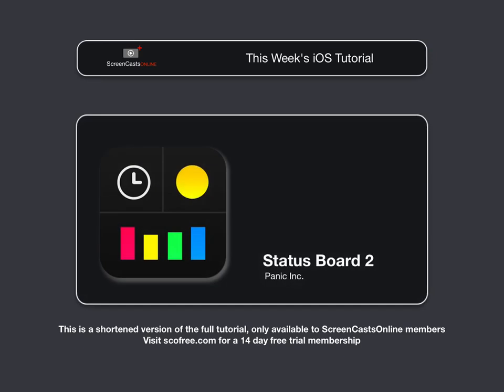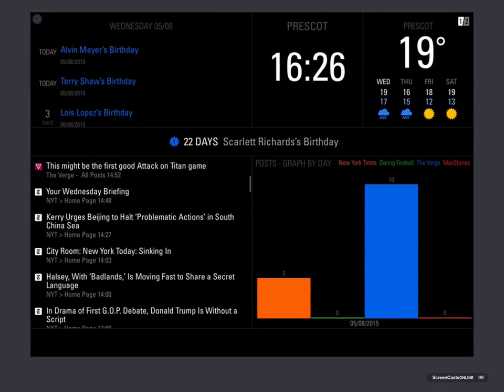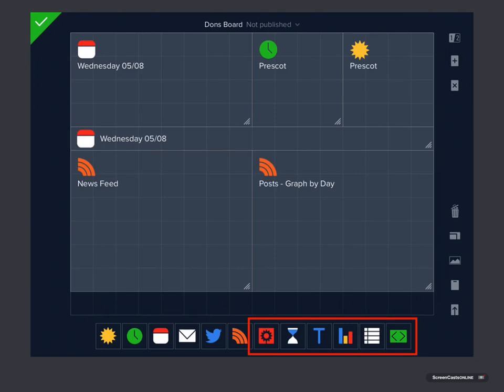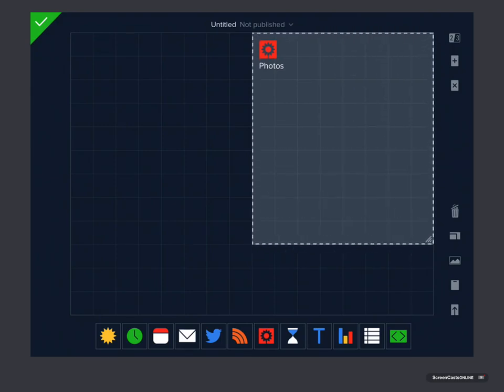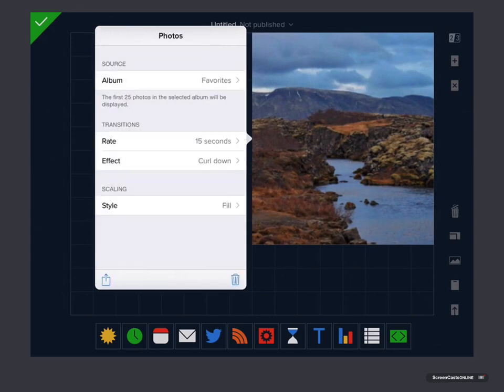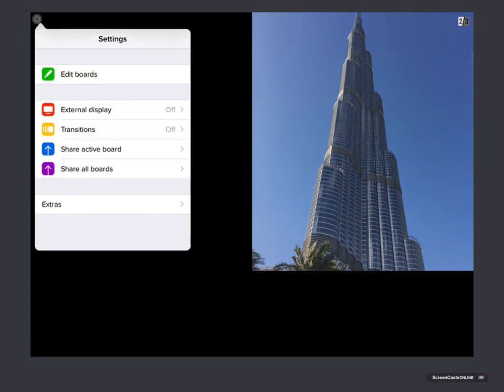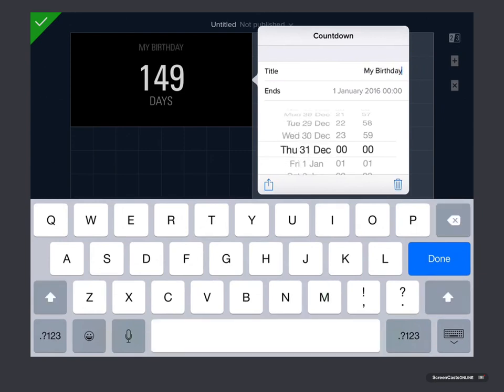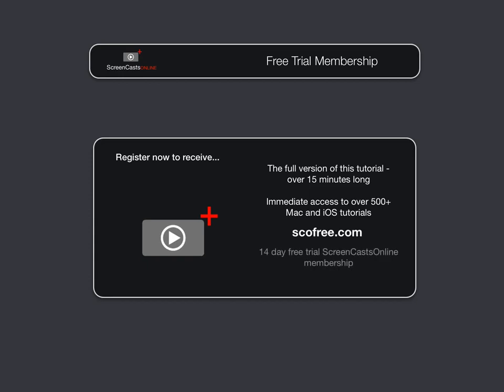Preview - Status Board Part 2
This is a preview of a new iPad video tutorial now available from ScreenCastsOnline. You can access the full tutorial and over 600+ more using the free 14 day trial membership. See the full video and more details over

With Status Board you can turn your iPad or HDTV into a rich status screen with multiple status boards which can transition automatically. With Status Board v2, there are lots of new panel types now available.

Status Board v2 is now a free app with six panels included, and another six available as an in-app purchase. Unless you’ve previously purchased Status Board v1 in which case, all the panels are unlocked.

In this show, I take a look at some of the extra panel types available as in-app purchases.

The full episode covers:

Photo Panel
Countdown Panel
Text Panel
Graph
Tables
Do It Yourself
Sharing Boards